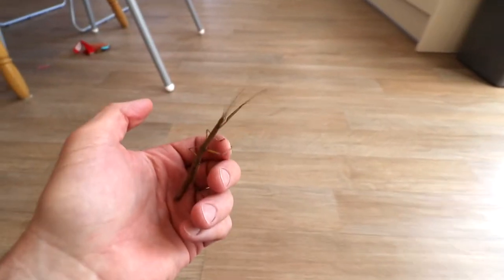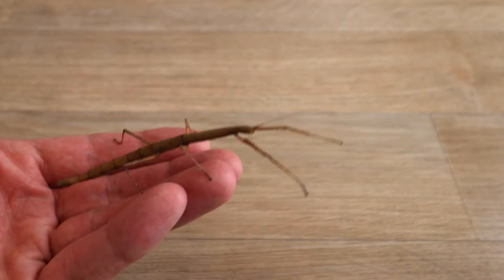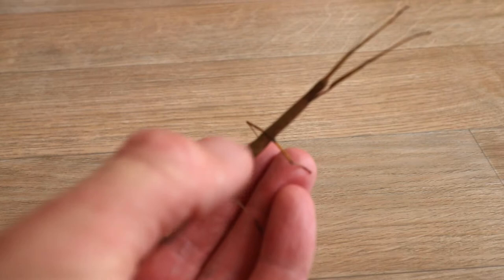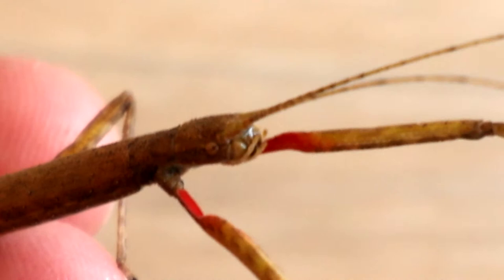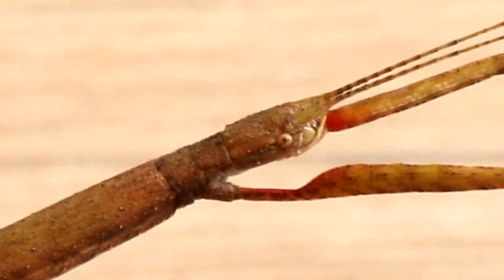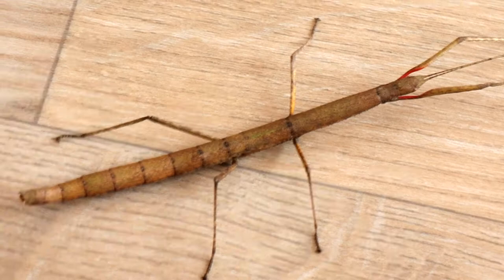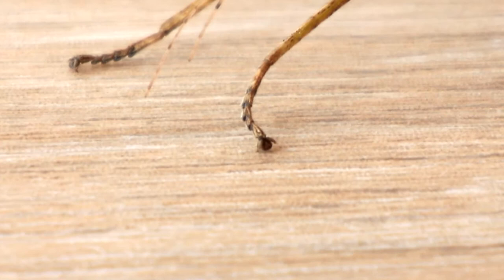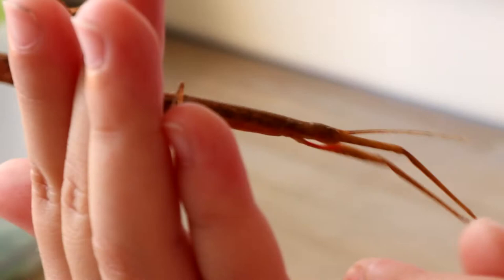Indian Stick Insect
We have 5 Indian Stick Insects. Take a look at one of them in this video.